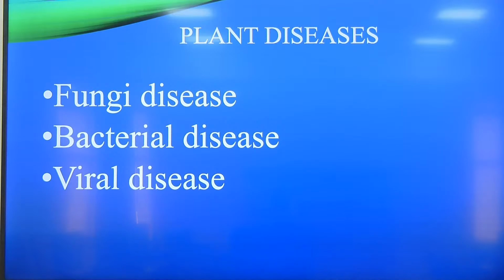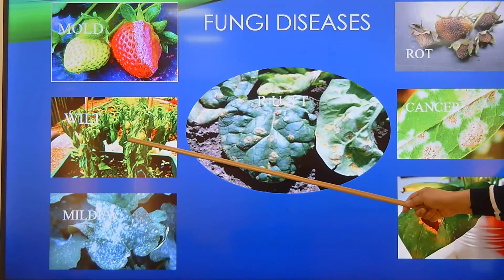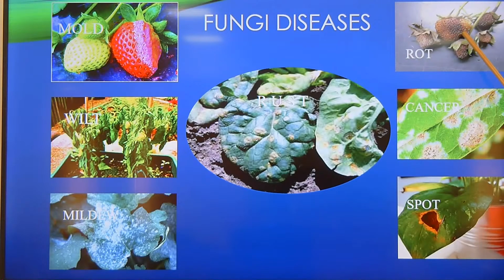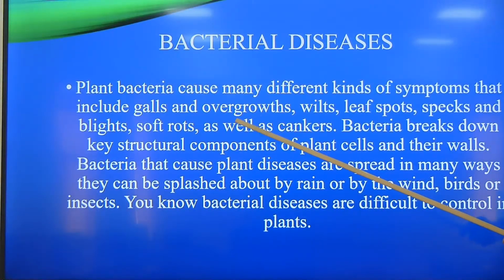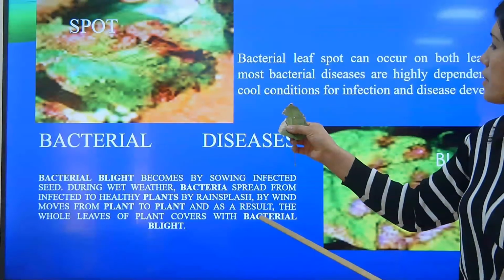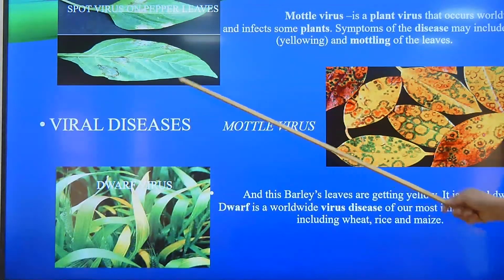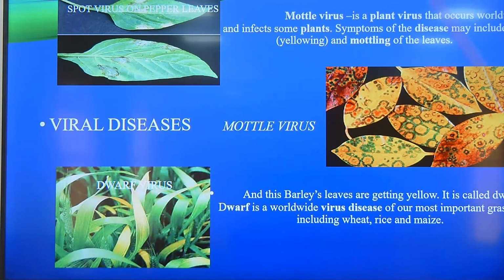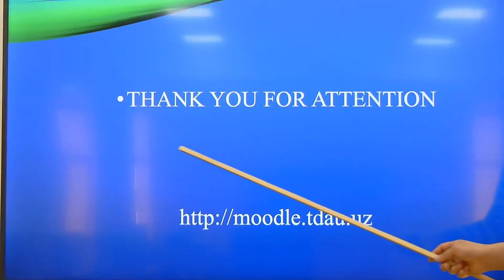Diagnosing grop problems.